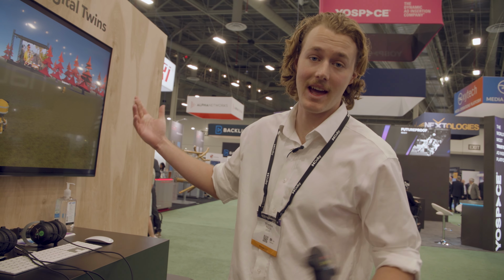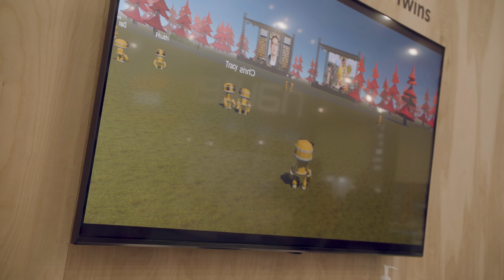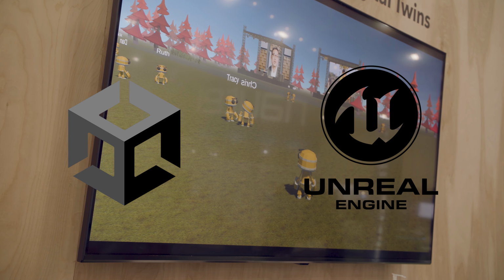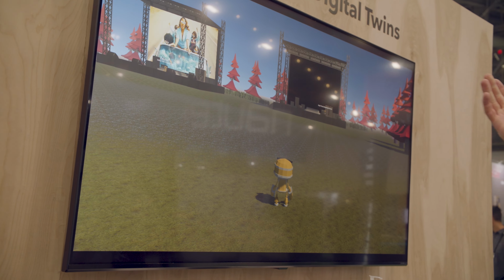Experience the Ultimate Virtual World Event with Spatial Chat: NAB Show Highlights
Welcome to the ultimate virtual world plugin! In this video, we take you on a journey through the highlights of one of our demo station at @TheNABShow. Immerse yourself in a fully-realized virtual world, complete with stunning visuals and the capacity to do spatial chat with other players in the experience. Hear Braden Riggs talk about how Dolby.io powers this experience with real-time streaming and spatial chat plugins, both available in Unity and Unreal!